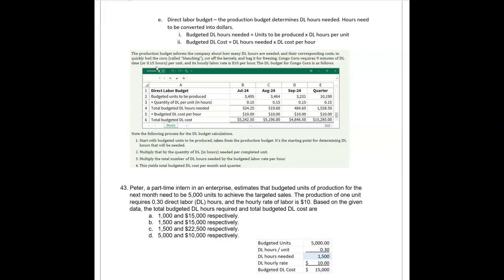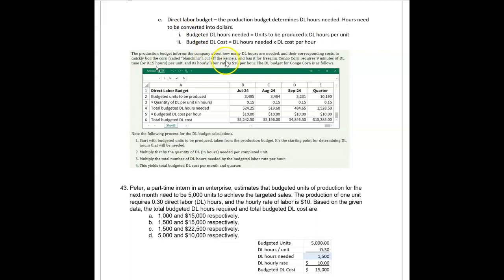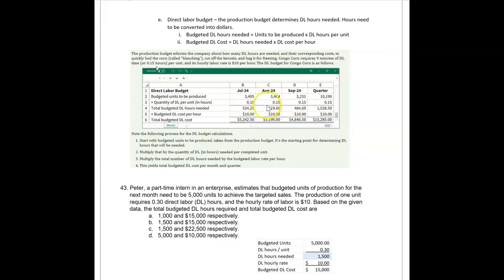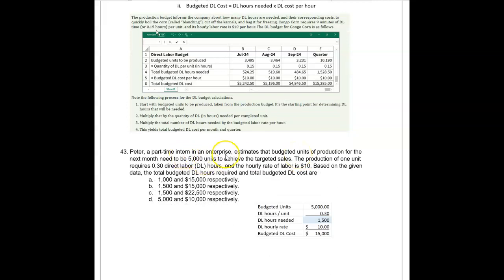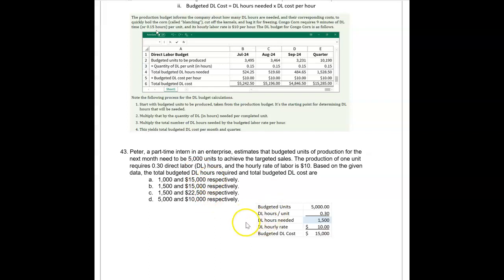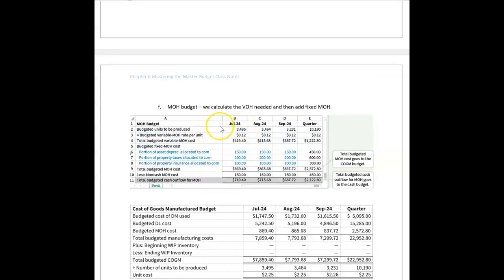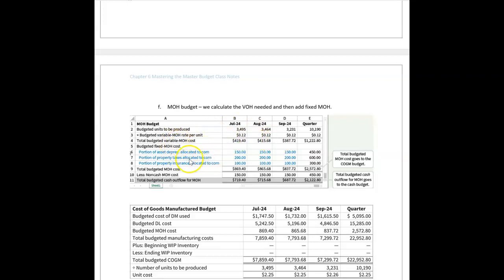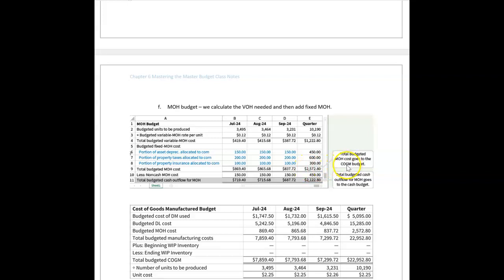3341 DL and MOH Budget